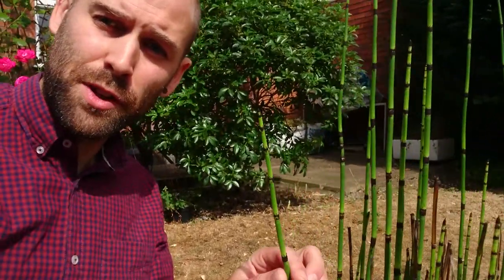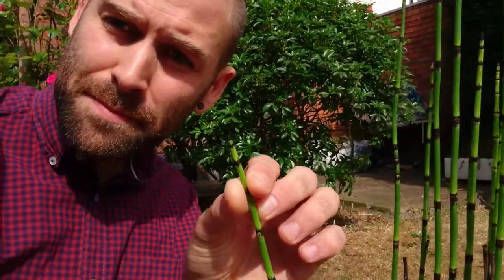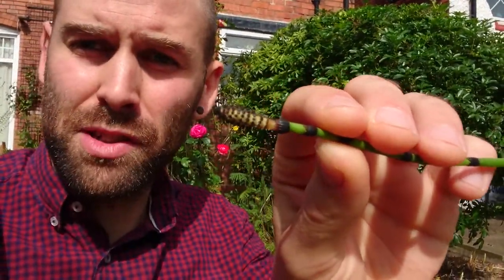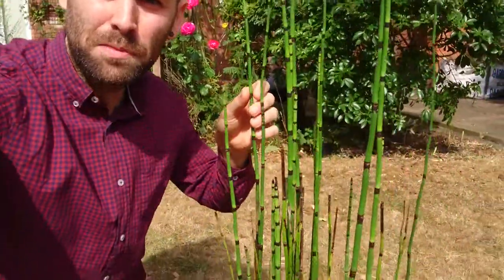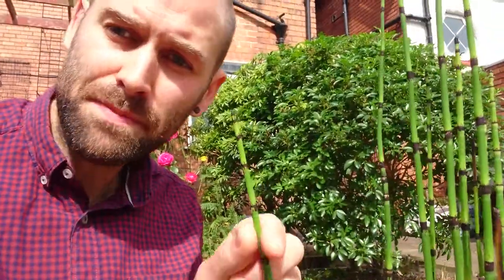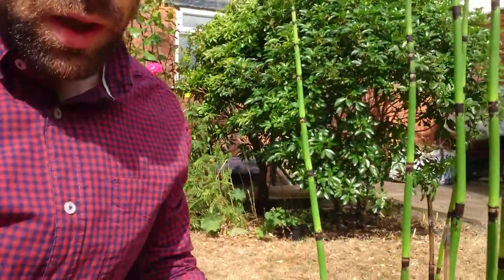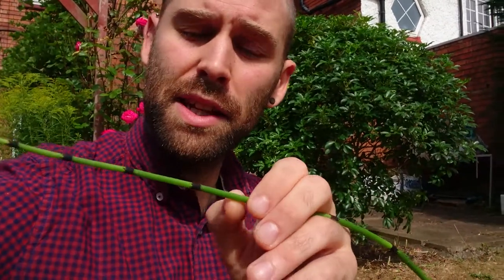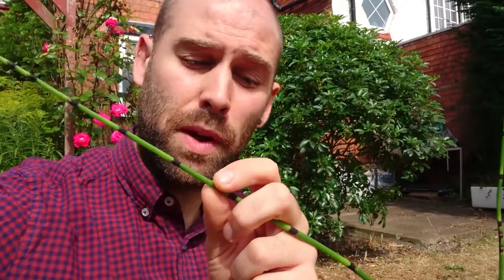Horsetail in violin making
One of the oldest tools in violin making